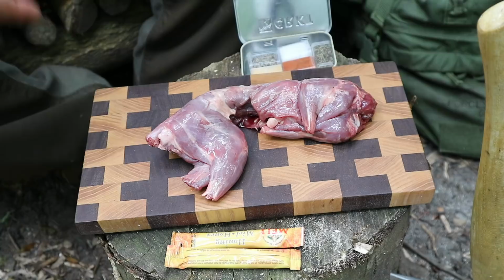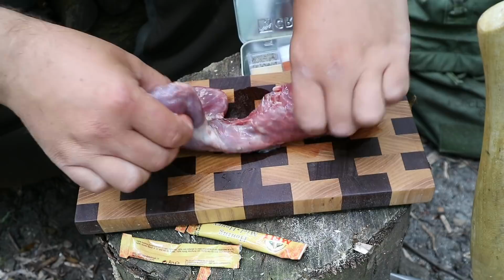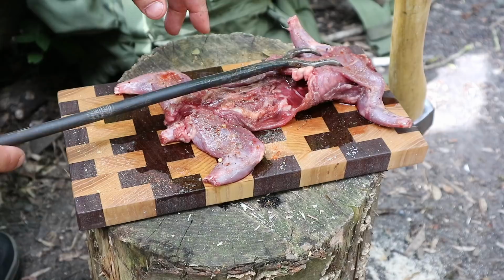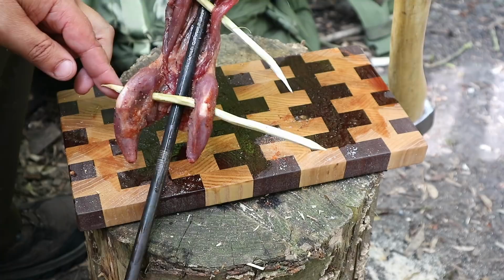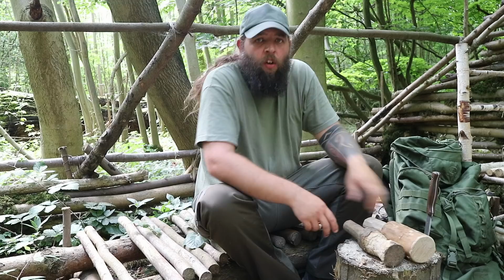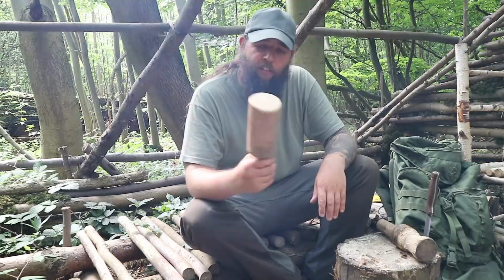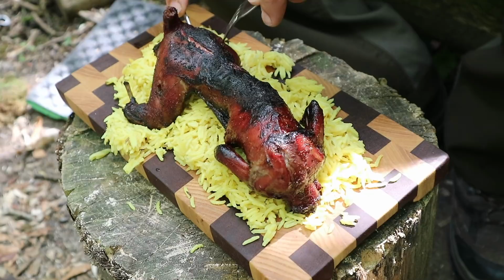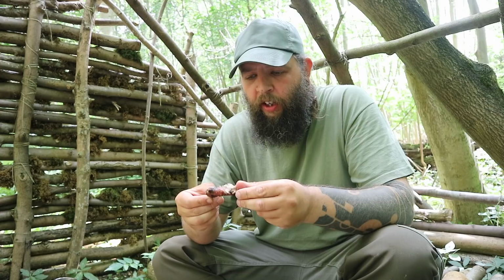Squirrel Cooked on Camp Fire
using my Squirrel cooker to cook a Squirrel over an open Camp Fire at my bushcraft shelter.

Bahco Laplander Saw: